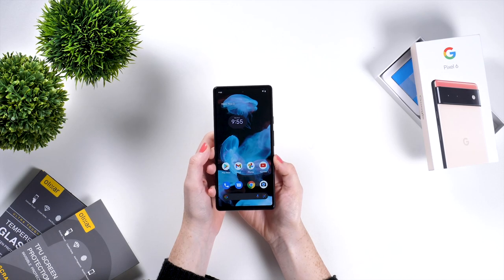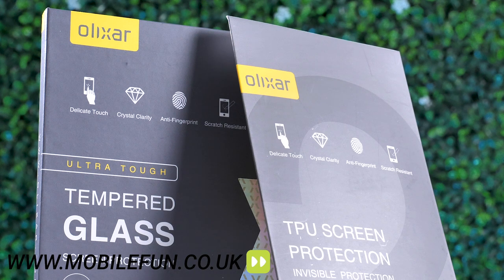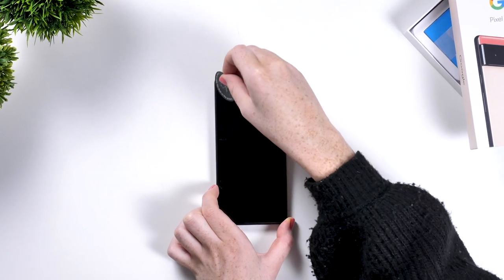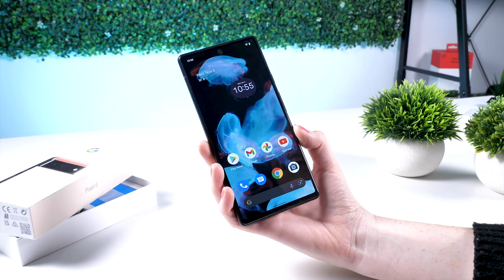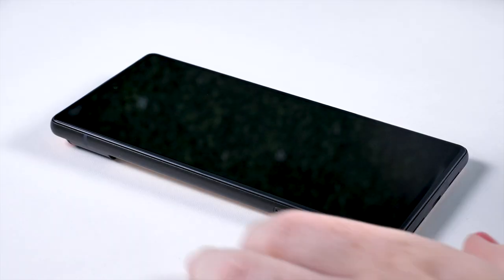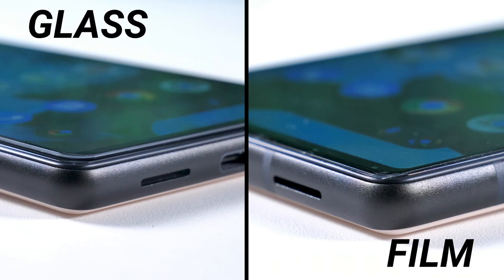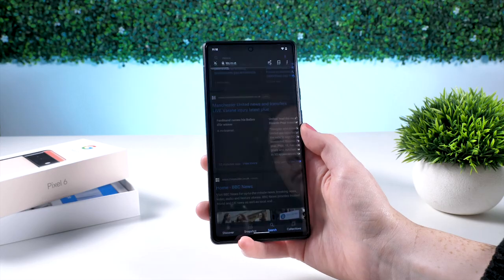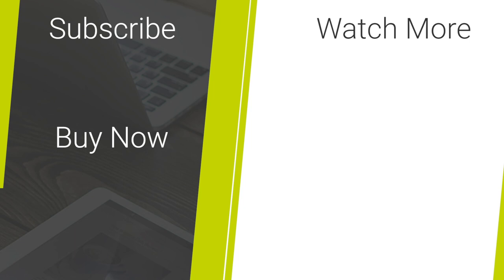Tempered Glass vs Film screen protectors for Google Pixel 6 & Google Pixel 6 Pro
Ever wondered what is a better, glass or a film screen protectors? Well, in today's video we'll help you to come to a decision. We'll be applying both a glass and film screen protector to the Google Pixel 6 & Google Pixel 6 pro and comparing the two. (00:00)

Olixar Tempered Glass Screen Protector - For Google Pixel 6: (01:35)

Olixar Film Screen Protectors Twin Pack - For Google Pixel 6: (00:28)

Olixar Tempered Glass Screen Protector - For Google Pixel 6 Pro: (01:35)

Olixar Film Screen Protectors Twin Pack - For Google Pixel 6 Pro: (00:28)

For more accessories for the Google Pixel 6 & 6 Pro head over to our

Social Links...